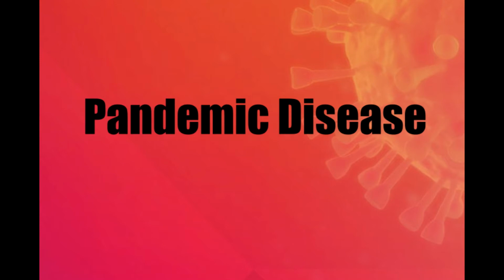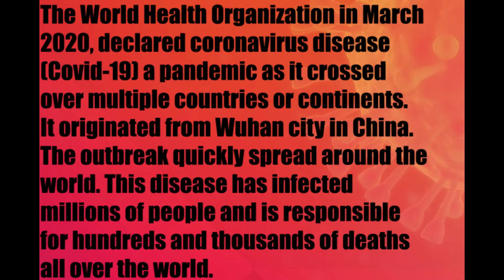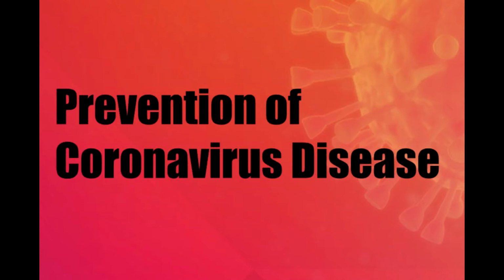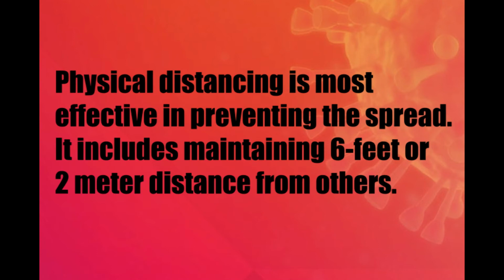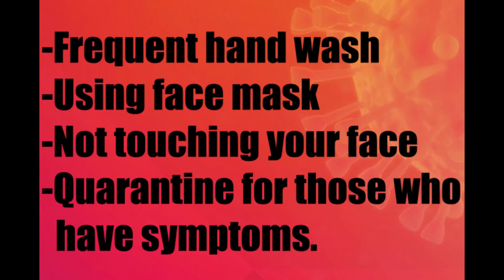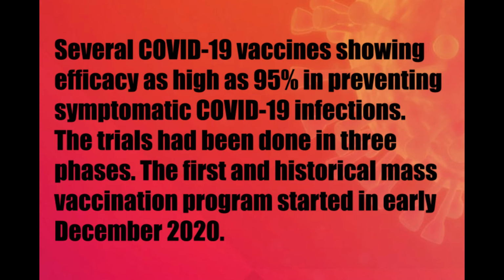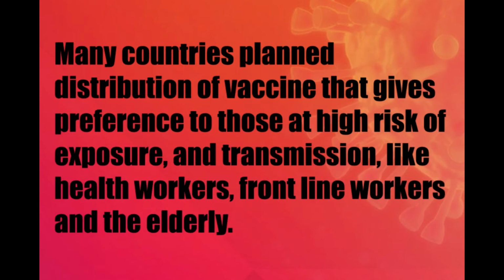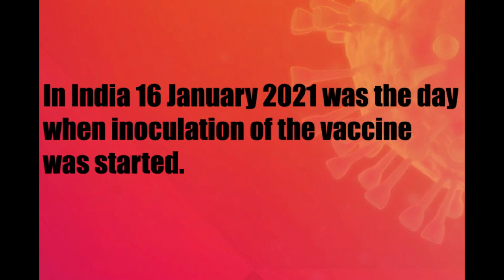Essay on Corona virus in English | Essay on COVID-19 | Symptoms and Prevention of Corona virus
Here is 600 words essay on Corona Virus Disease|COVID-19 |Sympotms and Prevention of Corona Virus Disease in English for Students studying in junior and senior classes. Coronavirus disease (Covid-19) is a contagious disease. It is caused by a new strain of coronaviruses, SARS-CoV-2(severe acute respiratory syndrome coronavirus 2). Coronavirus is a type of virus. The viruses, under the microscope, look like they are covered with pointed structures that surround them like a corona or crown. After about one year of trials and research, the COVID-19 vaccine has been developed which provides acquired immunity against severe acute respiratory syndrome coronavirus 2. This is an educational channel. You can learn essay writing in English and Hindi. We have started series of videos and posts for class xii CBSE syllabus/NCERT of English Subject.

for essays, letters, applications and class XII CBSE/NCERT syllabus English

MyGuidePedia # Essay on Coronavirus in English # Essay Writing

Essay on Coronavirus Disease in English
speech on Coronavirus Disease in English
paragraph on Coronavirus Disease in English